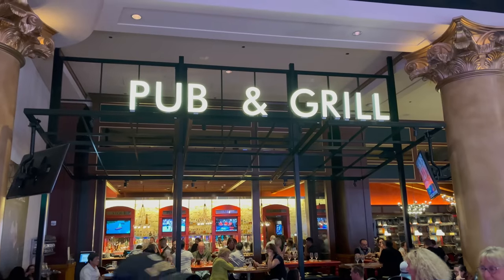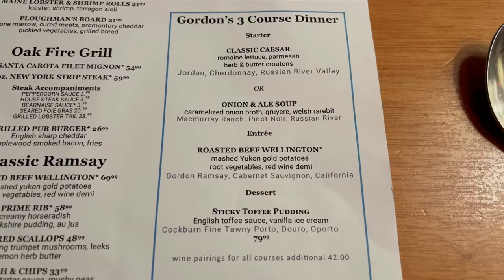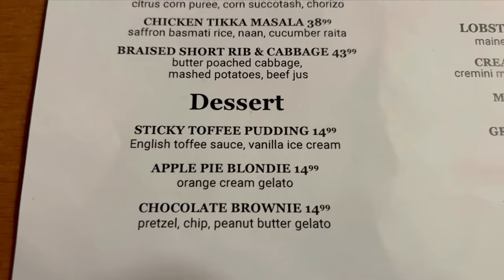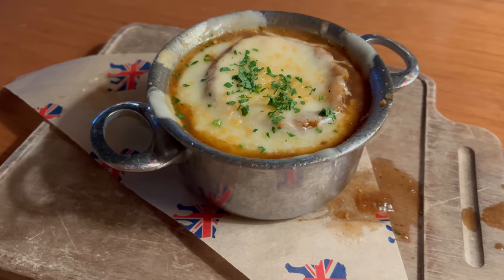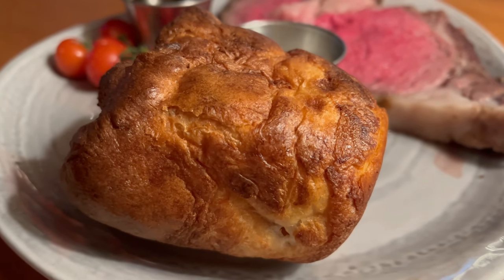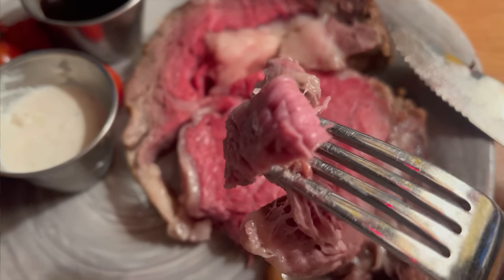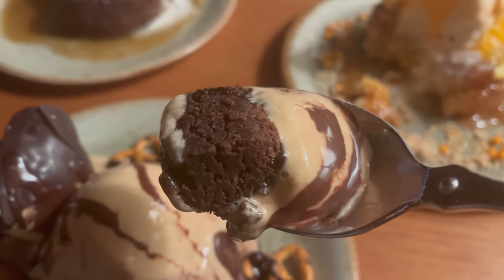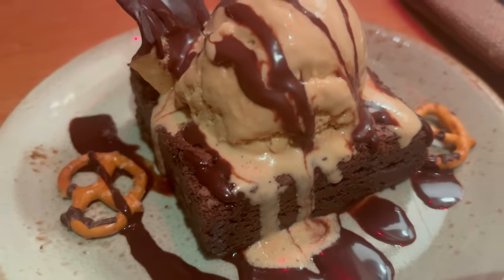LAS VEGAS RESTAURANT REVIEW - Gordon Ramsay's Pub and Grill at Caesar's Palace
In this video I'm headed to Gordon Ramsay's Pub and Grill at the Caesar's Palace in gorgeous Las Vegas Nevada! I'll be taking you with me as I gorge on a 3 course a la carte dinner and every dessert on the menu! Prime Rib is on the menu tonight!

Gordon Ramsay's Pub and Grill

Filmed on an Samsung Galaxy S21 Ultra
Sound by RODE Wireless Go 2